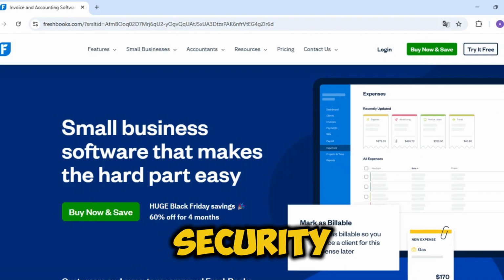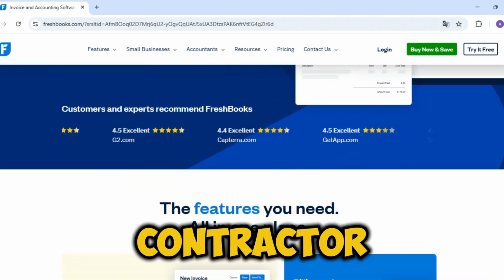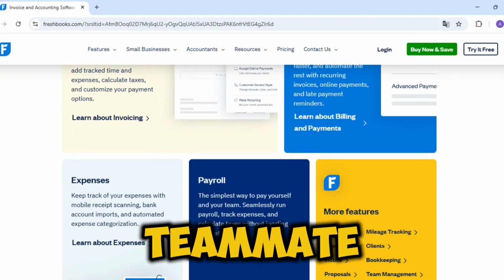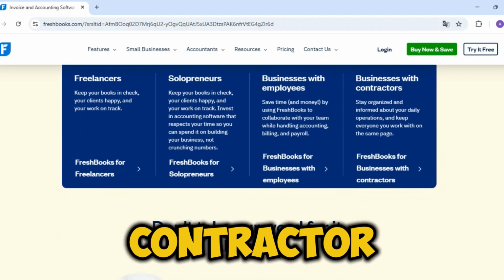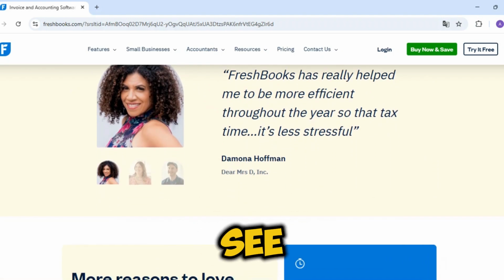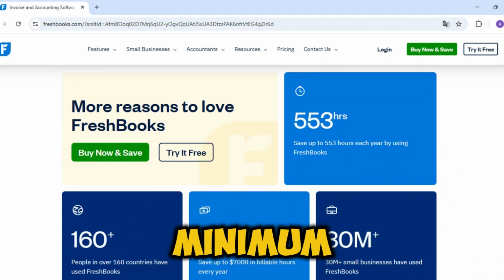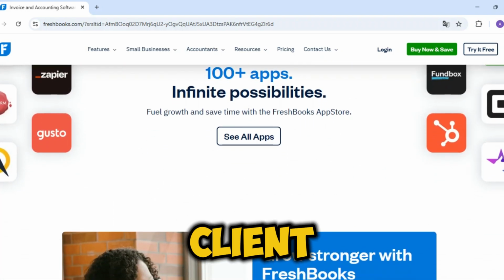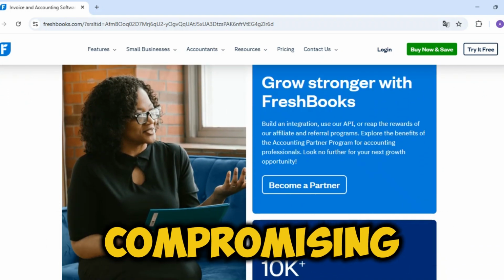How to Add a Teammate & Control Permissions in FreshBooks – Step by Step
Want to manage your team efficiently in FreshBooks? 💼 In this step-by-step tutorial, I’ll show you how to add teammates and control their access permissions quickly and safely.

You’ll learn how to invite team members, assign roles, set limits on what they can access, and manage your account securely—perfect for small business owners and freelancers who want organized team management.